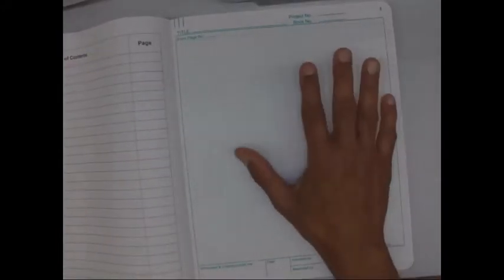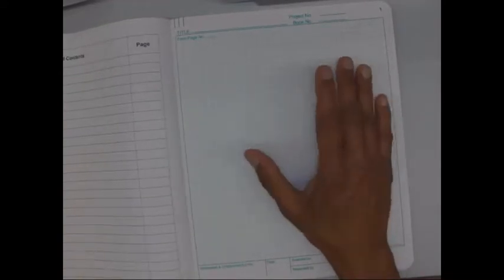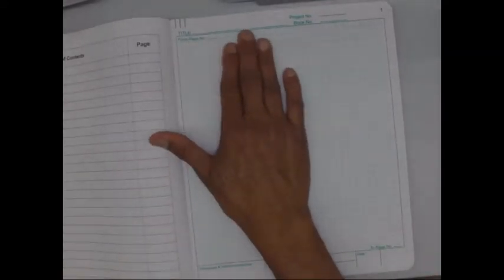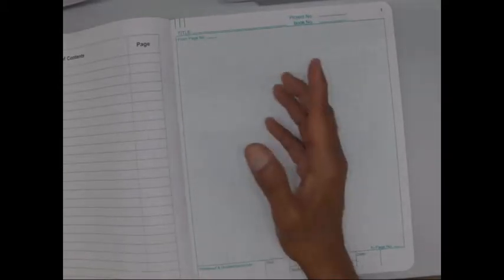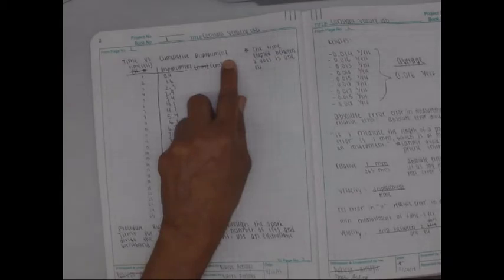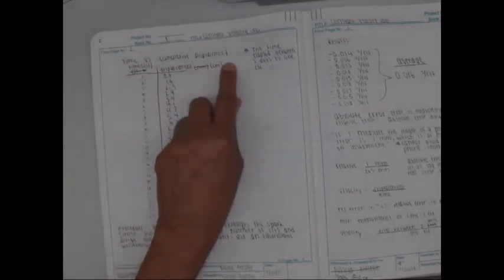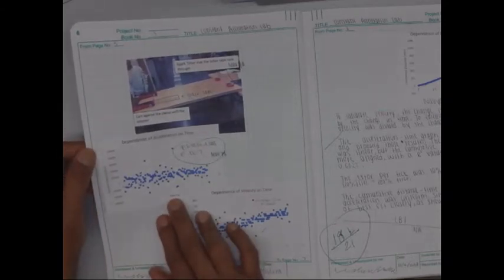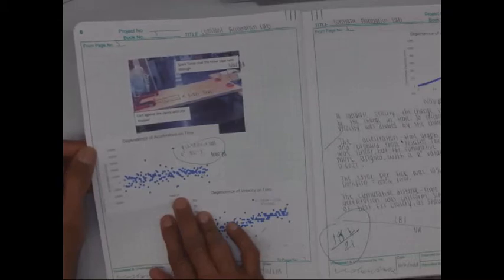ACL Lab Notebook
How to maintain a lab notebook at AOS